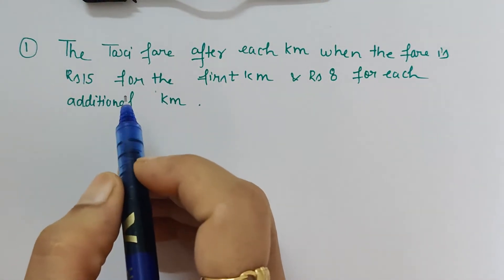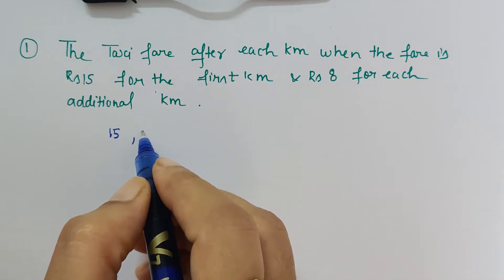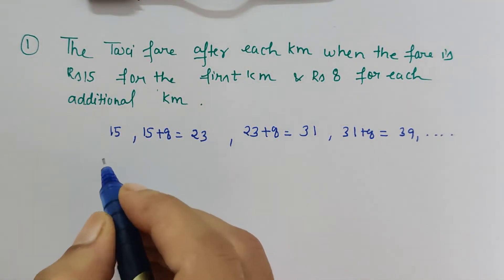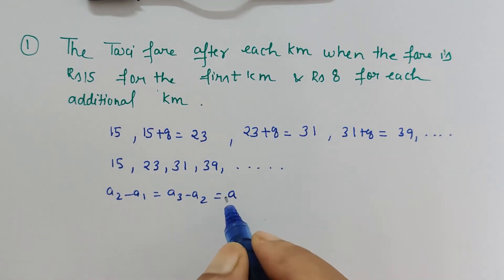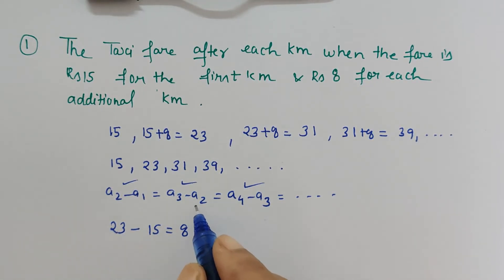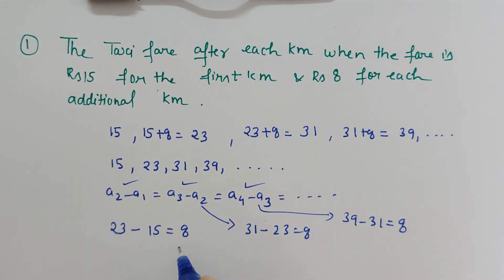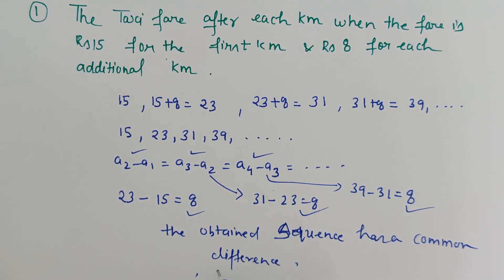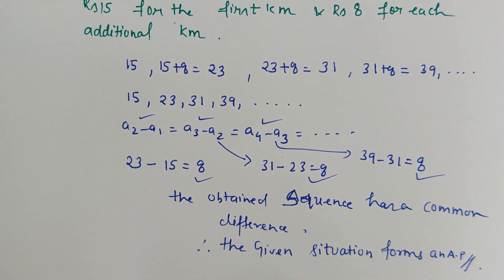The taxi fare after each km when the fare is Rs 15...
Exercise 5.1
Q.No. 1(i)The taxi fare after each km when the fare is Rs 15 for the first km and Rs 8 for each additional km.

Class 10
NCERT